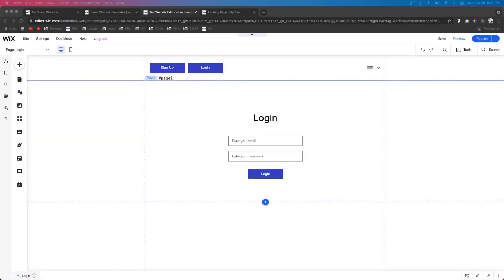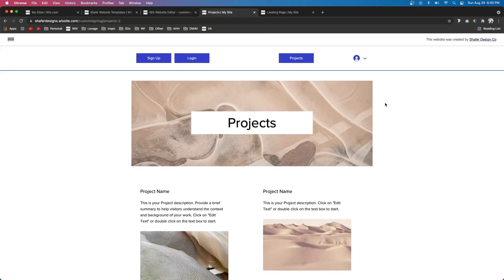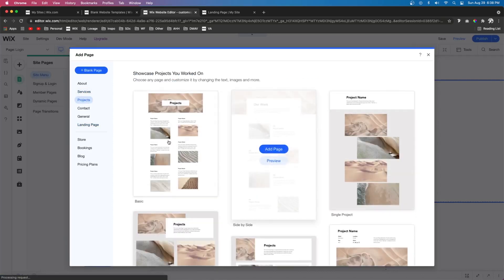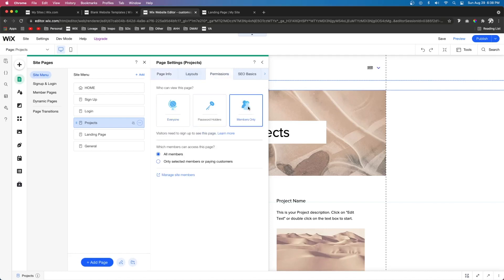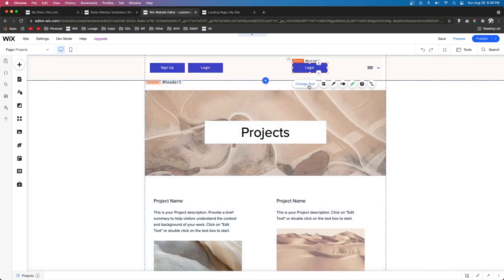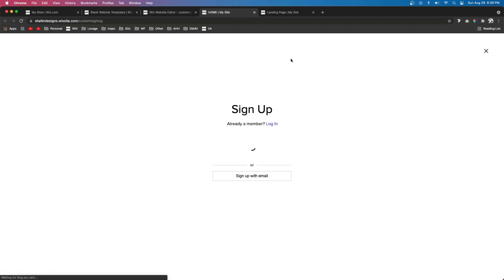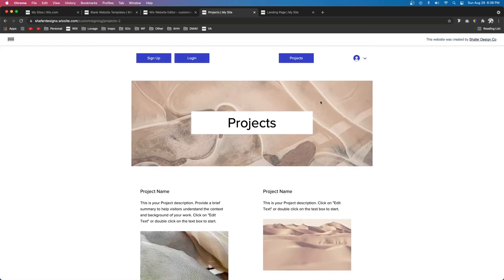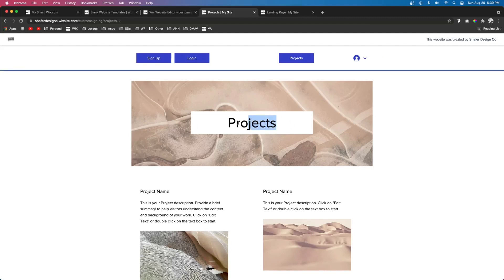Membership Pages in Wix | Wix Fix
Learn how to create membership pages in Wix. Membership pages are only giving your users access when they signup or login to your website. This is great for those who want comments on blogs, users to make purchases on their ecommerce websites, and more.